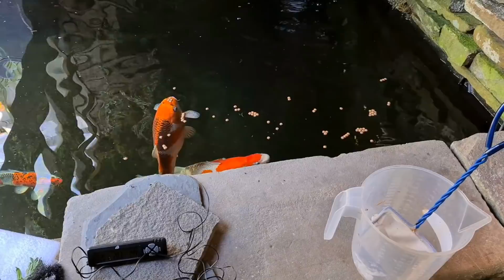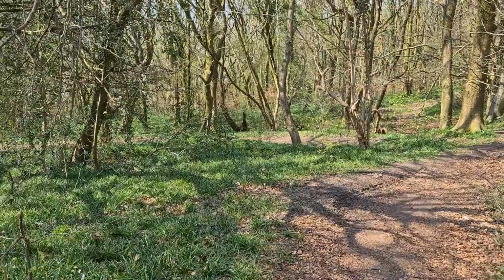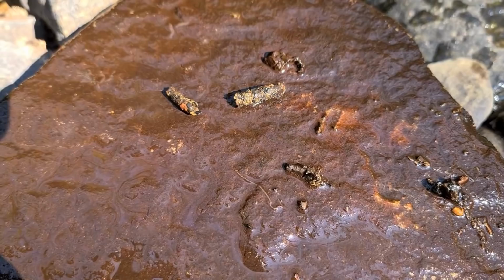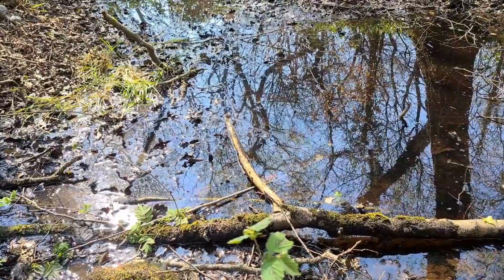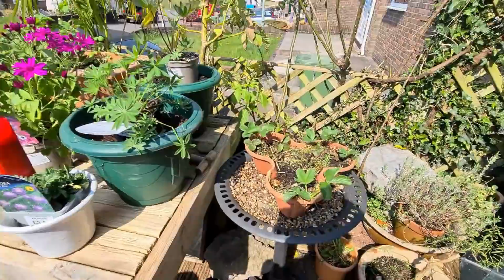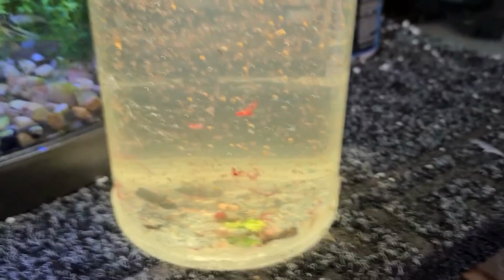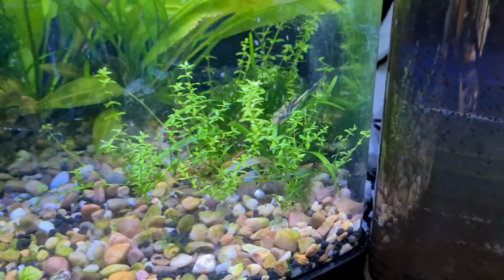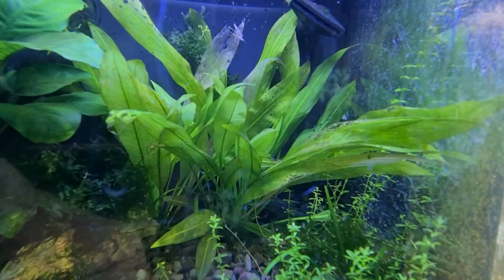Feed Your Fish for Free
Hi guys on this video I'll be showing you how to collect free super nutritious food for you fish and shrimp. Join me for a trip in the woods.